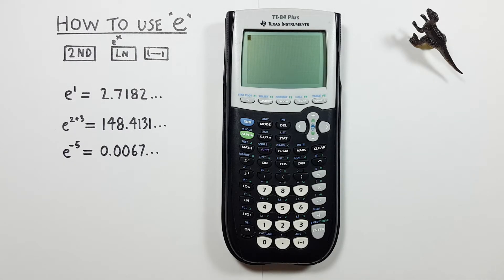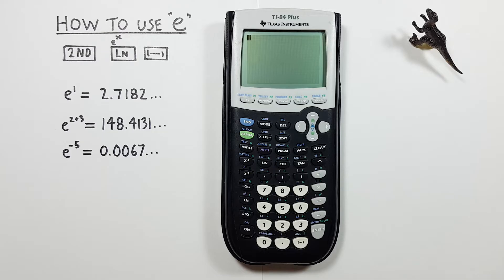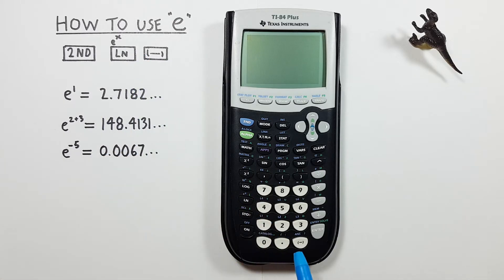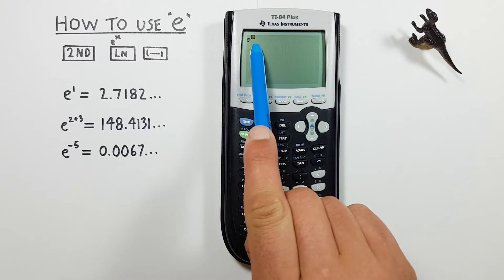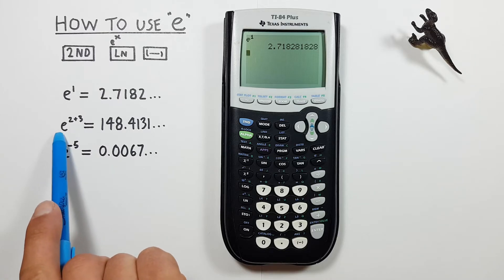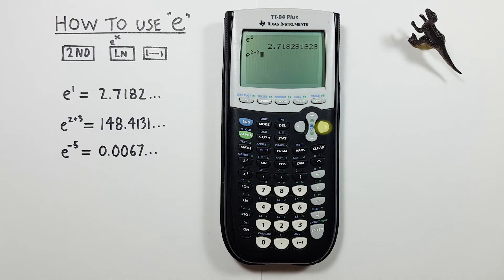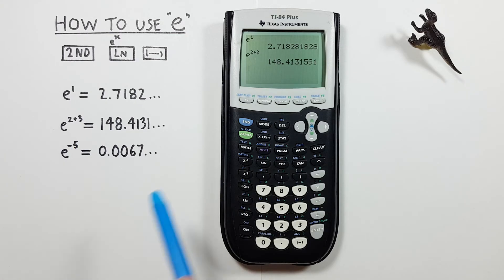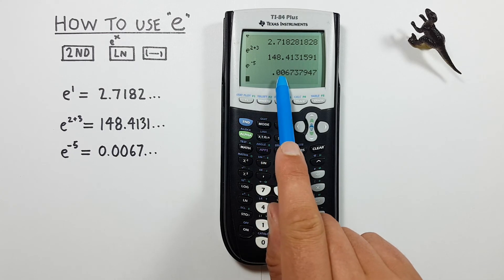How to use e on the TI-84 Plus Graphing Calculator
A quick tutorial on how to enter and use the constant e (2.71828...), also known as the natural anti-log or euler's number on the TI-84 Plus Graphing  Calculator.

Contents:
0:00 Intro
0:25 Buttons used
0:49 How to get euler's number (e)
1:20 How to get complex exponentials
1:51 How to get negative exponentials
2:20 Outro